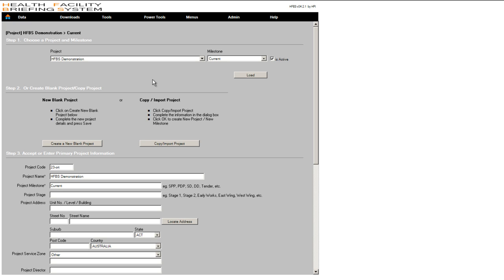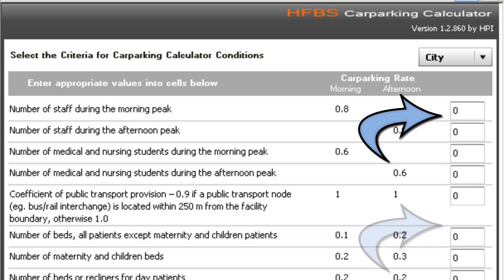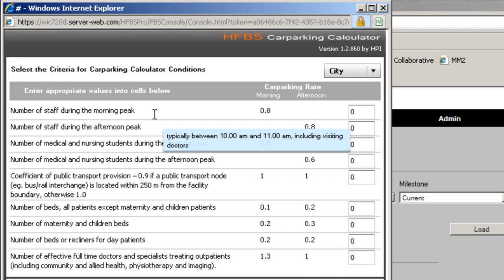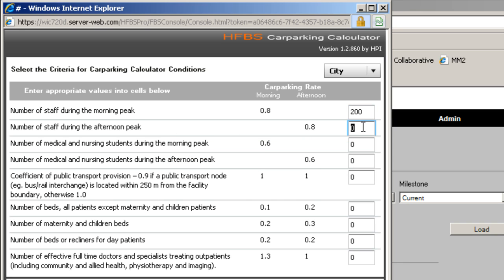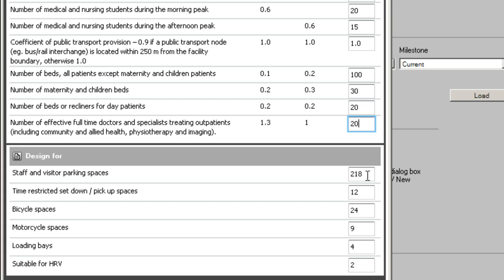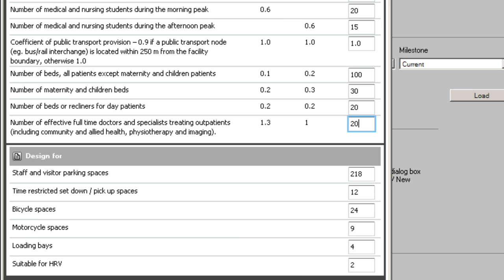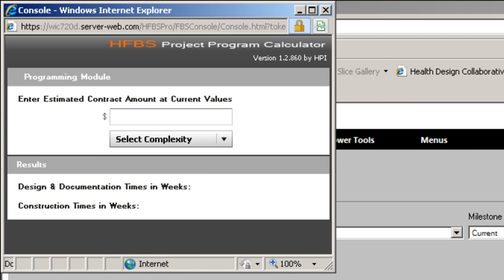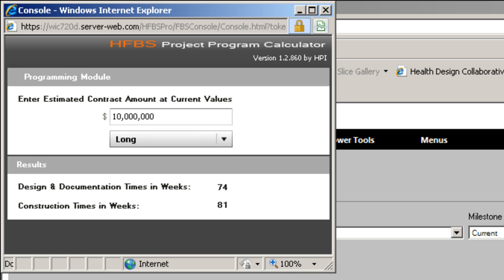HFBS - Calculators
In this tutorial we will show you the Parking Calculator and the Production Calculator.